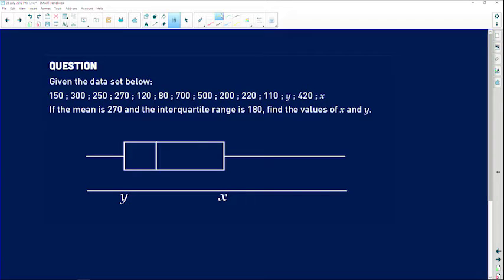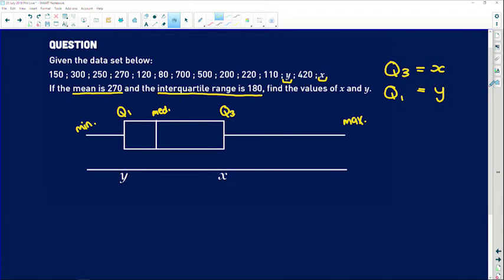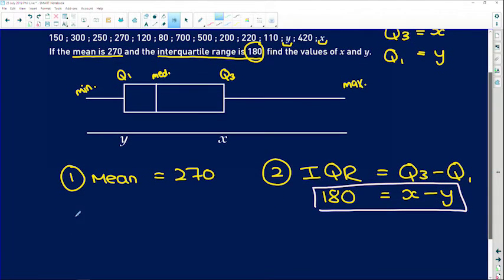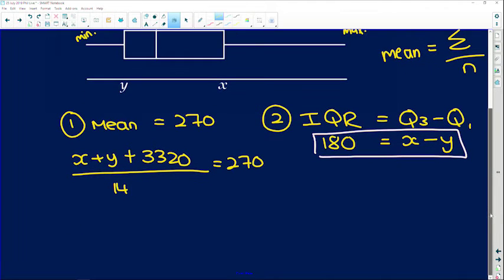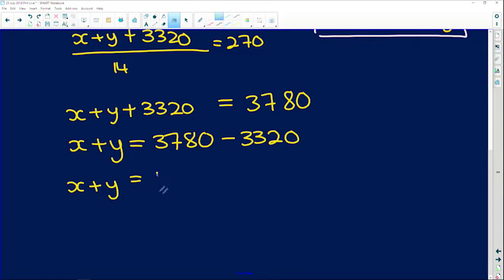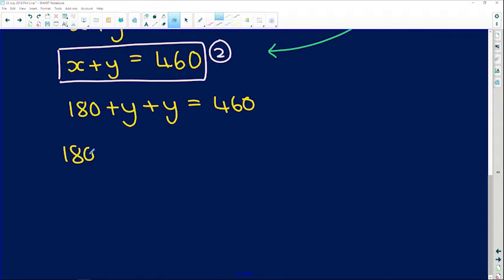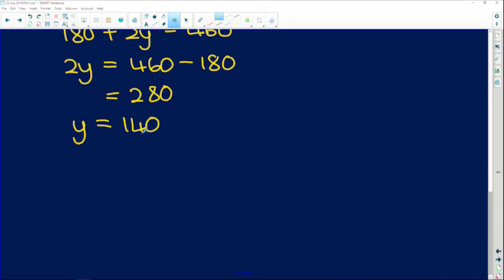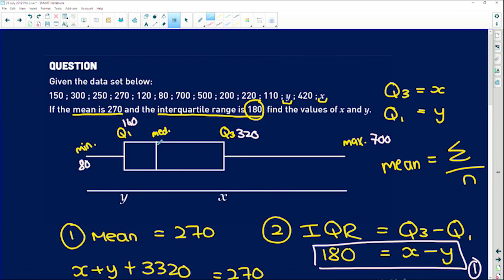Maths 2019 Revision: Statistics and Data Handling - Finding missing Data - Part 11/18